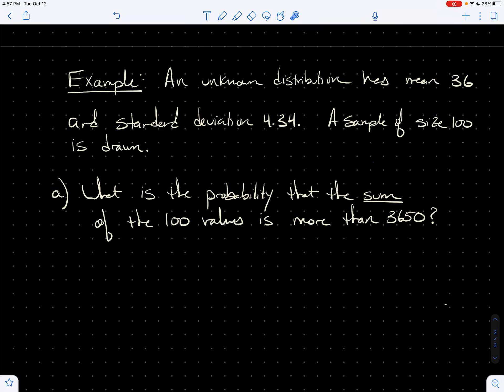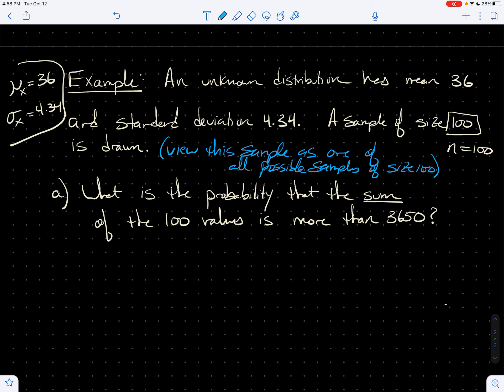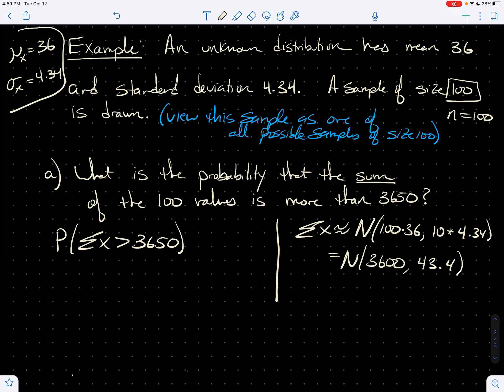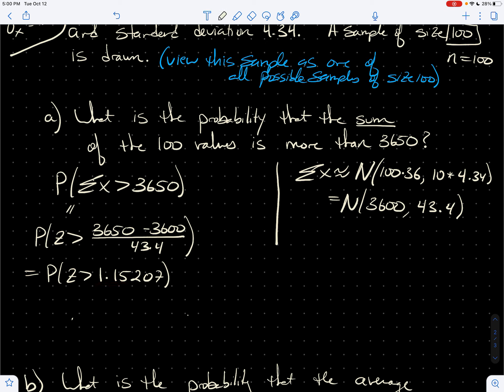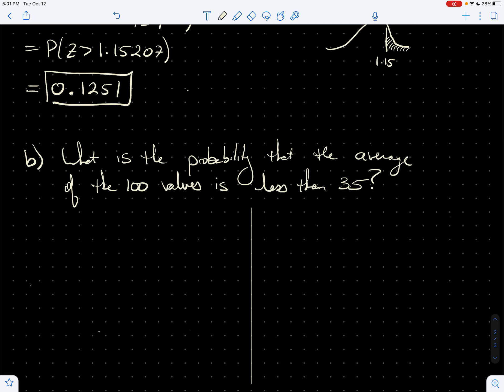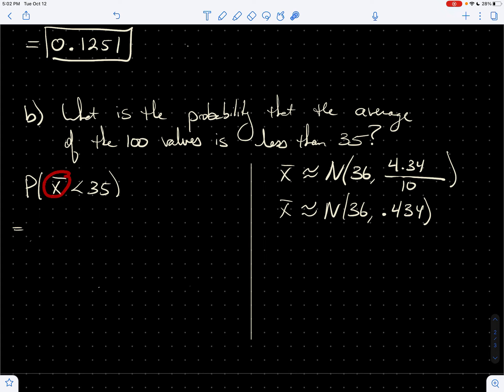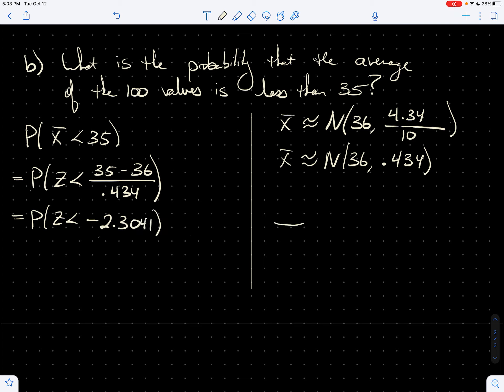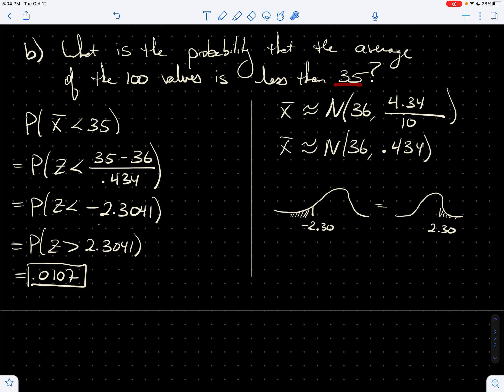Statistics: Central Limit Theorem (Part 2 of 2)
In this video, we briefly review the Central Limit Theorem and we work out an example.